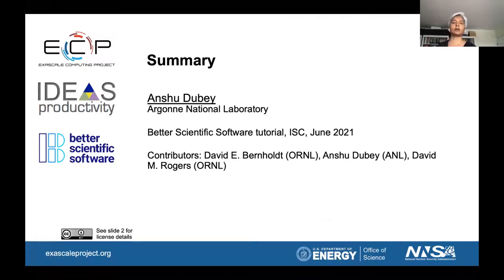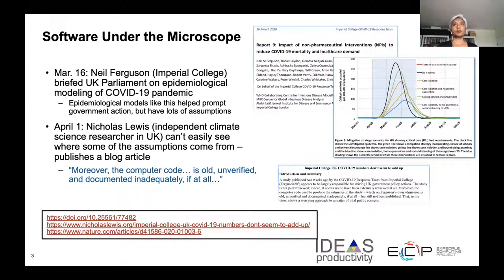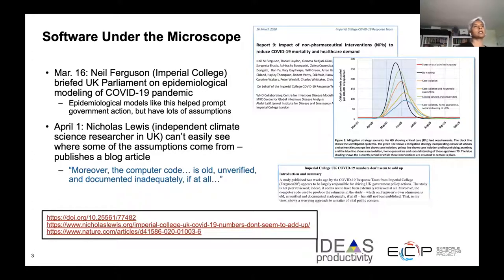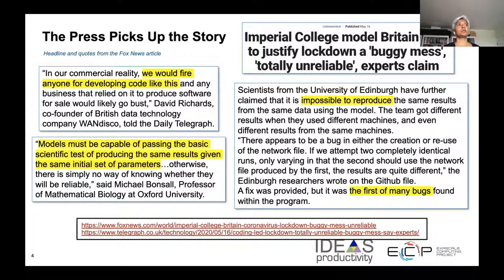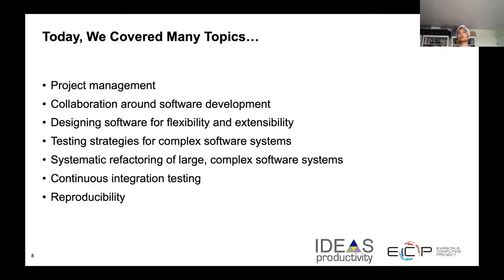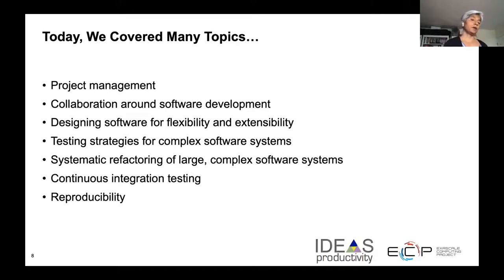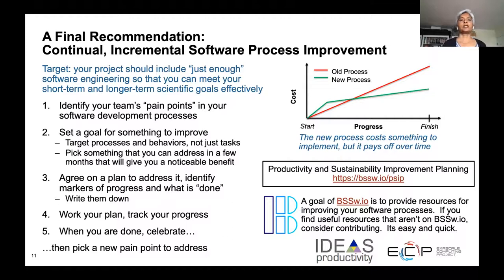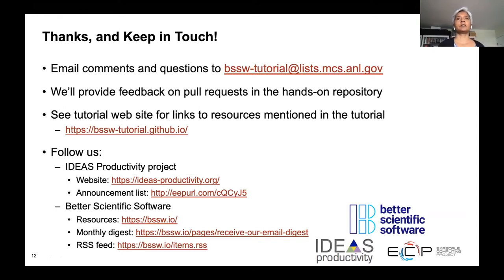Summary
This presentation by Anshu Dubey, is module 12 of…